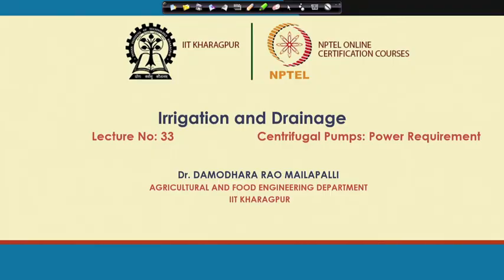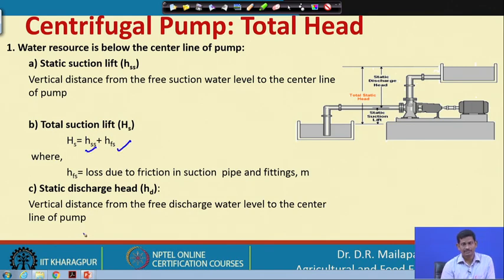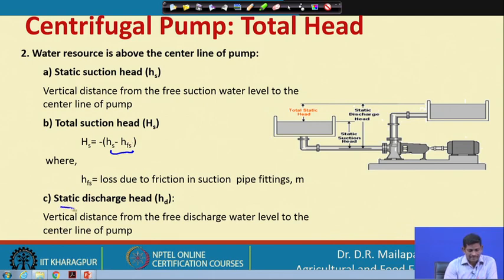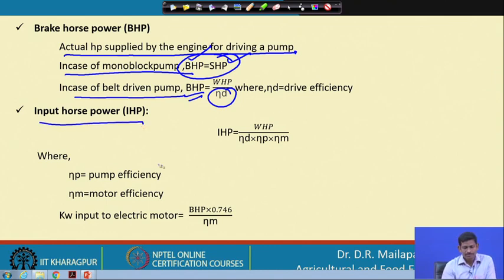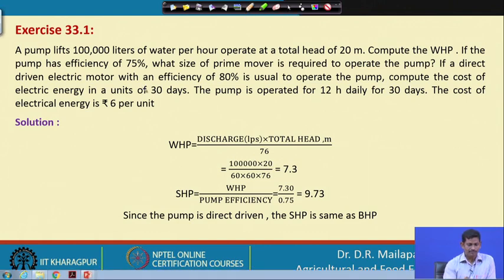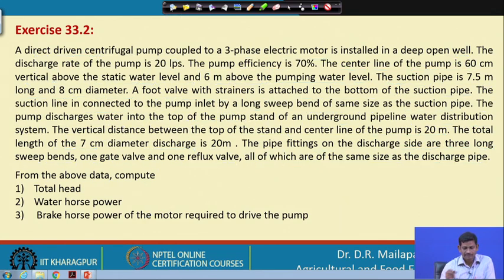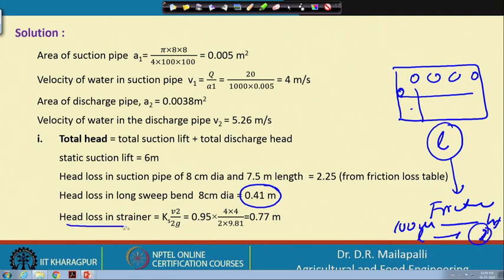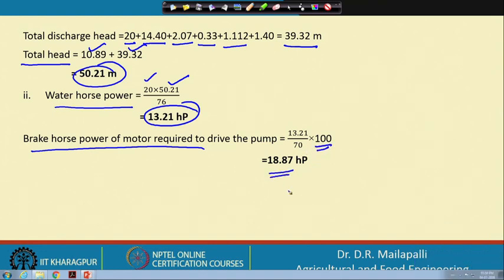Lecture 33: Centrifugal Pumps: Power Requirement